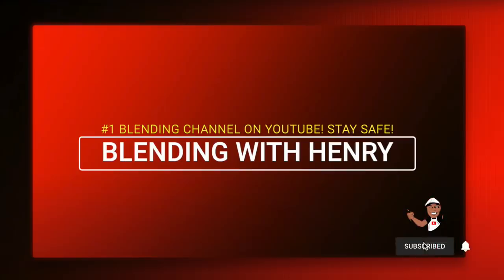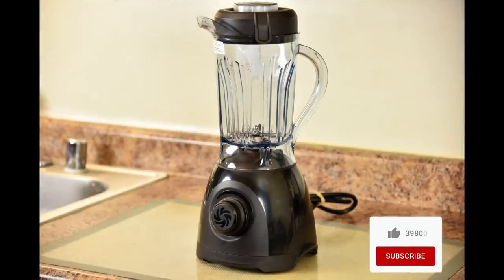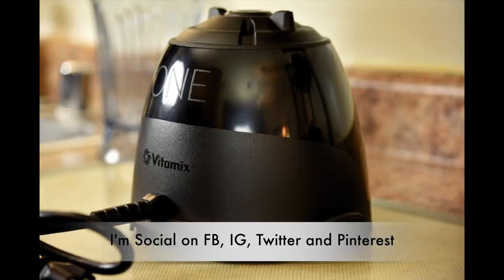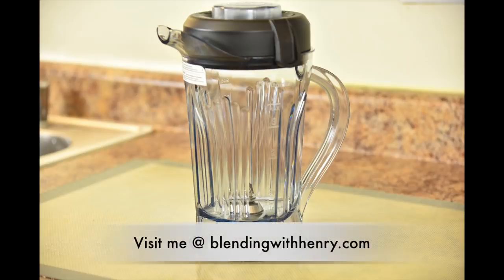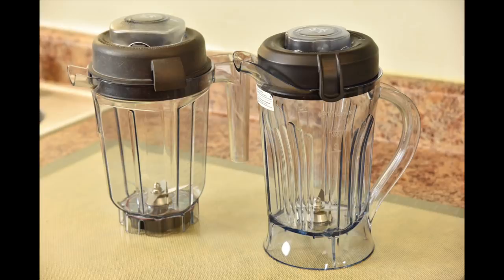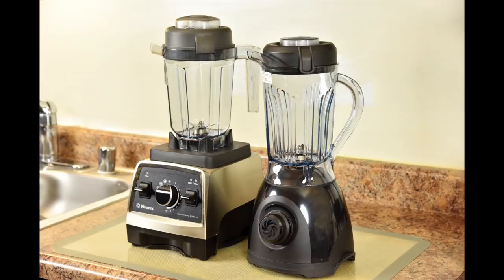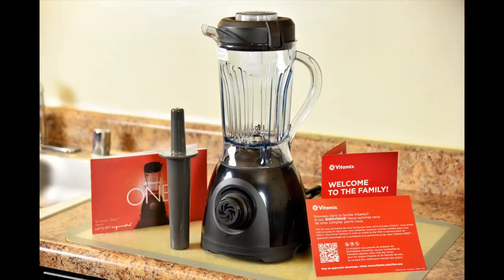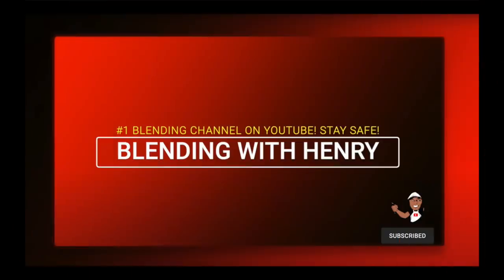Vitamix ONE Review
All New Vitamix ONE Review. This is the next wave of the original Vitamix Personal Blender. Affordable but with the legendary Vitamix blend quality. Includes 32oz Container. Multiple tests done in the video with multiple recipes.

Intro: (00:00)
Price & Warranty: (01:10)
Body design and Container: (01:55)
Comparison with Vitamix Pro 750: (04:42)
Making Cashew Milk: (09:06)
Making Peach Sorbet: (11:02)
Who the Vitamix One is for & What it's NOT: (13:38)
Outro: (14:27)

FEATURED PRODUCT. *Vitamix ONE*

Vitamix 100th Anniversary Cookbook.

🇺🇸 Vitamix Ascent A3500.
🇨🇦 Vitamix Ascent A3500.
🇬🇧 Vitamix Ascent A3500i.